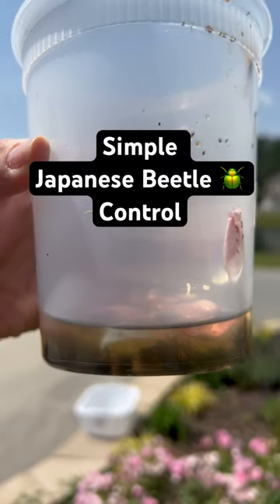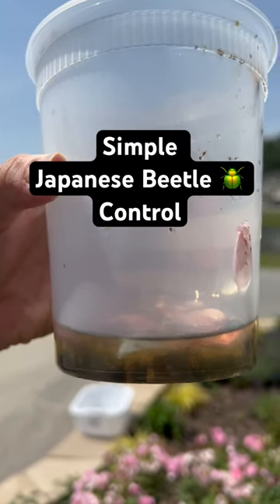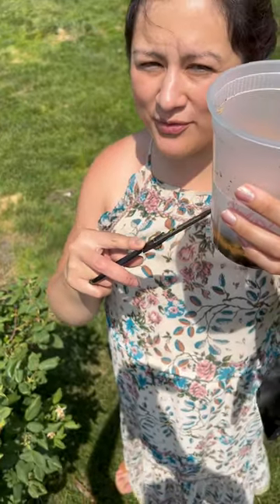The Most Simple Japanese Beetle 🪲 Control EVER